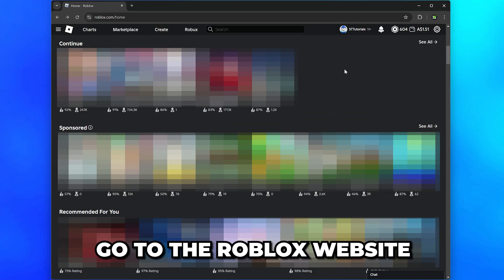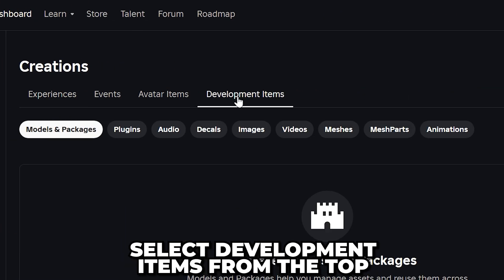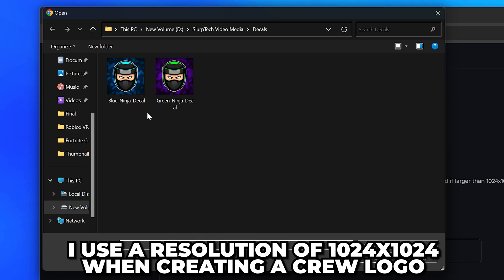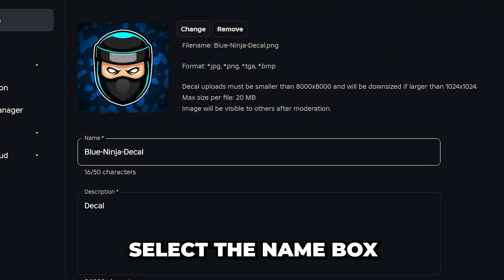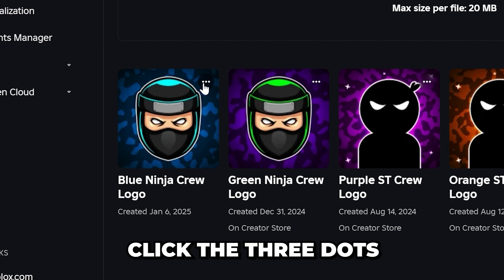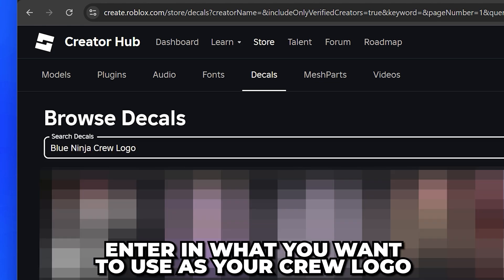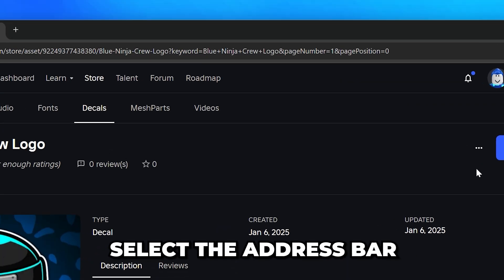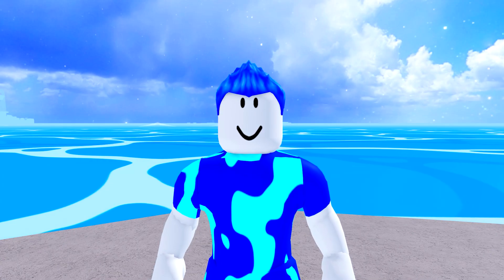How to Make a Crew Logo in Blox Fruits 2025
In this tutorial I show you how to make a crew logo in Blox Fruits. To add a logo to your crew you will need to use a decal link. Fortunately, you can get a decal link from the Roblox creator hub. If you have a image you want to use for your crew logo then you can use upload it to the creator hub as your own decal.

You can get the logo link for one of your own decals by opening the options and selecting the Open Asset Details option. A new tab will open with all of your decal information. To get the logo link select the address bar then right-click and select copy. As long as the link text was highlighted you will get the logo link copied to your clipboard. This link can then be used in Blox Fruits to make a crew logo.

Alternatively, you can use a decal that already exists on the Roblox creator hub. To find a decal you can search the Store for decals. You can use the search bar to search for the image you want. Additionally, you can use the Filter By options to adjust your search.

Once you have found the image you want to use as your crew logo you will need to select it. This will open the information page for the decal. To get the logo link you will need to copy the link found in the address bar. This link can be pasted into the logo link box. After entering the link you will need to press enter to add a crew logo in Blox Fruits. Doing so will confirm the link you've entered and show the crew logo in the box on the left.

Additionally, when on a decal information page you will see a Get Decal button. You can click this button to add the decal to your inventory. While this isn't needed to add a crew logo in Blox Fruits, it can be helpful. With the decal added to your inventory you will be able to find it easier in the future if you need it again.